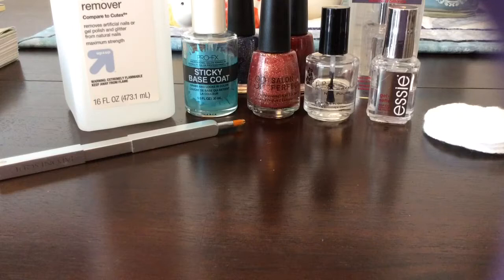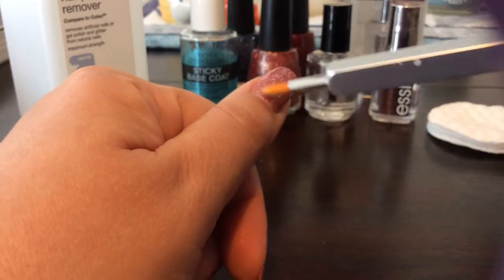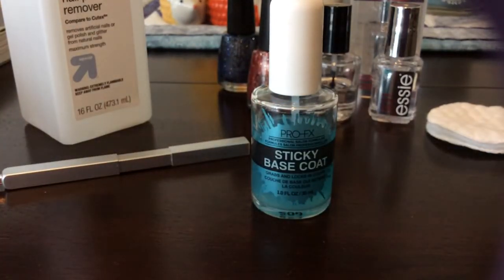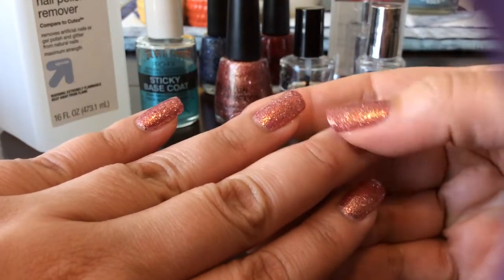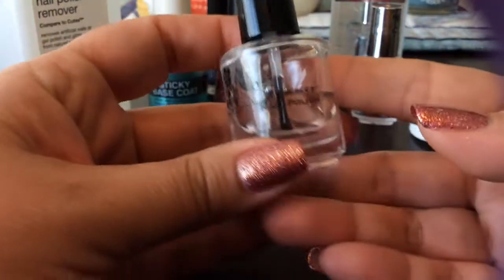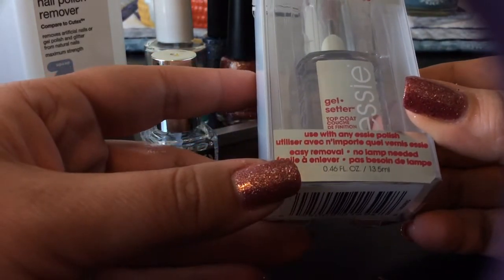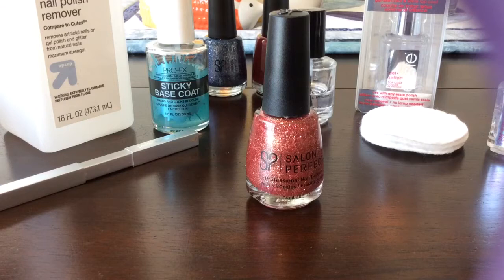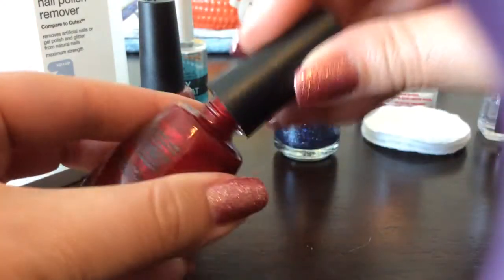How I Make My Nail Polish Last